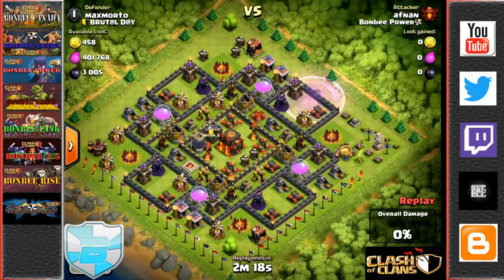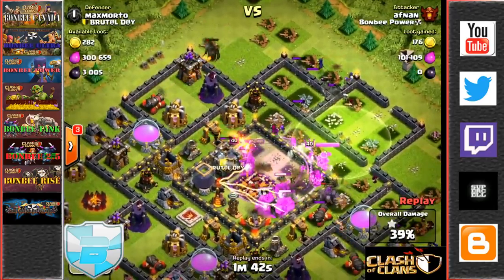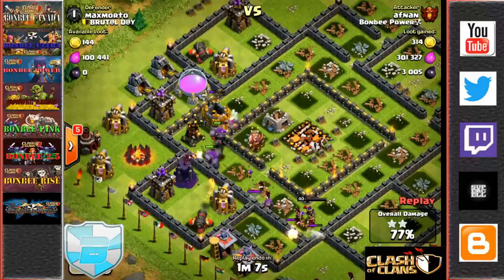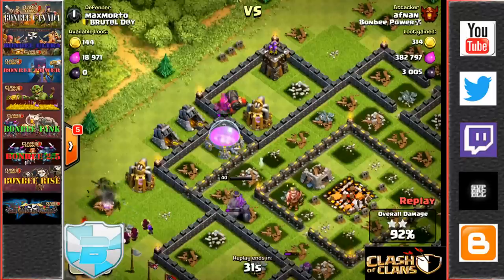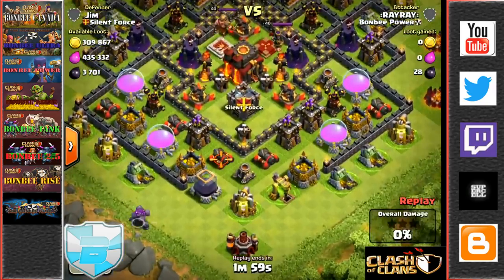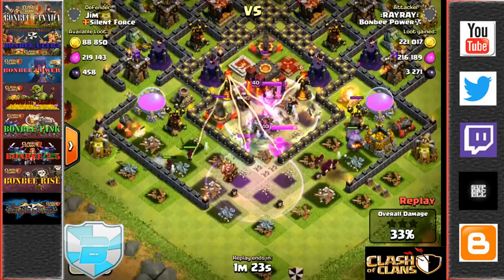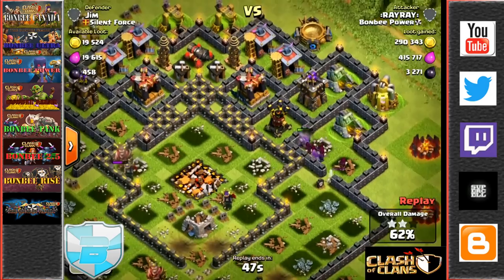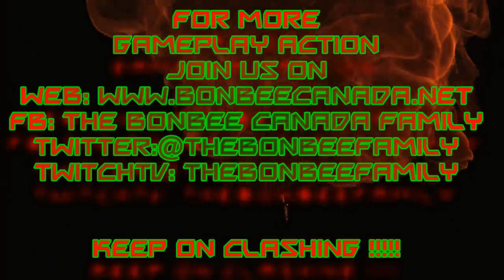Clash of Clans - GOWIPE & GOWIWI Champion Style